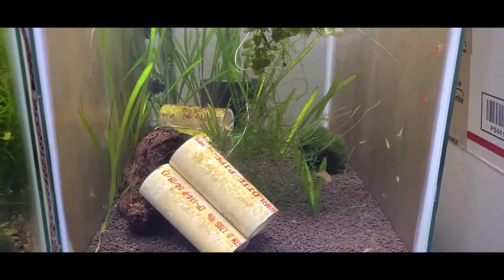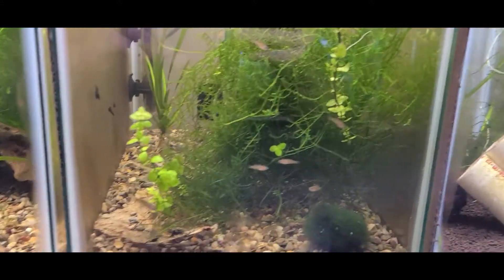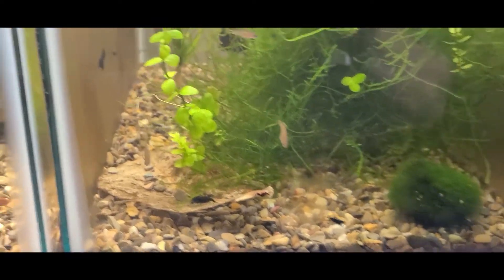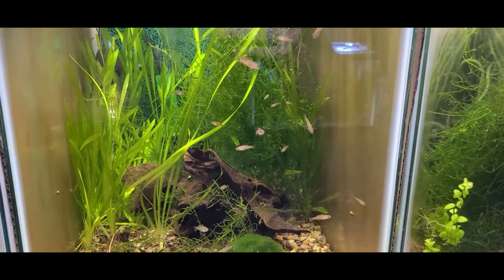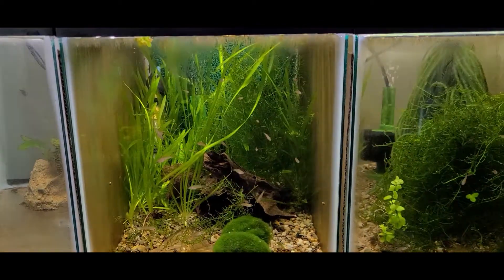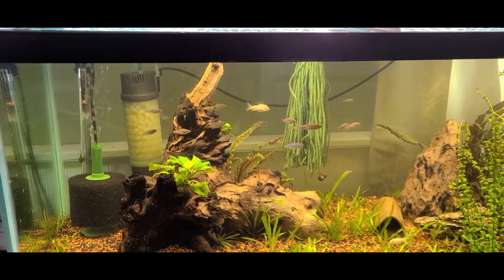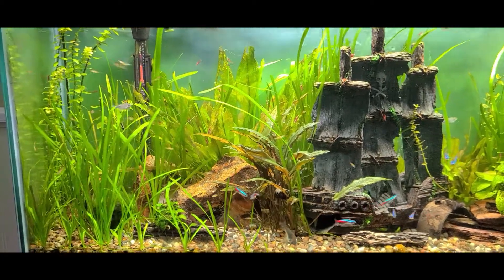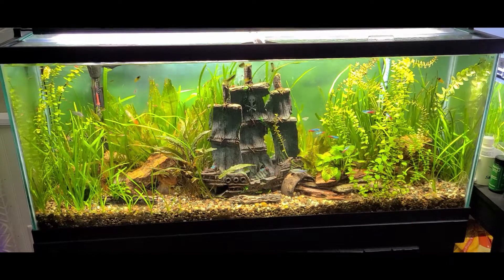Peacock Gudgeon Update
Here is an update on the Peacock Gudgeon fry, they are growing fast and i'm excited to get them to the local fish store!